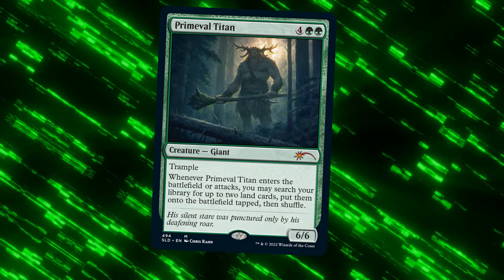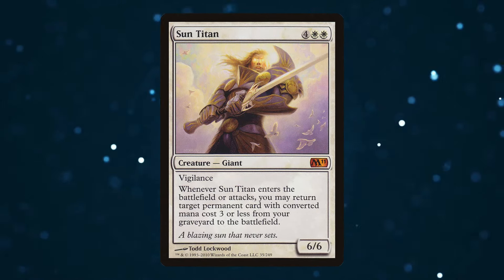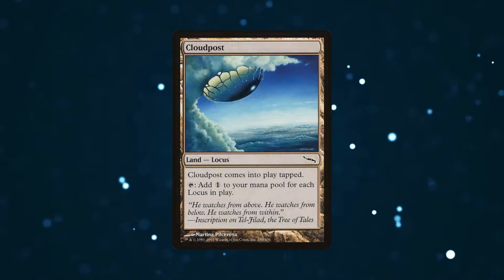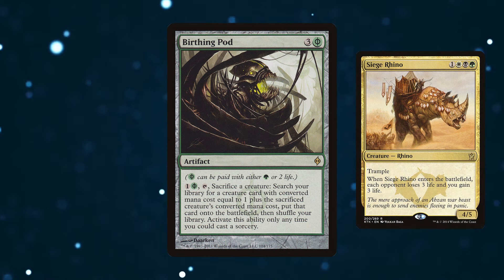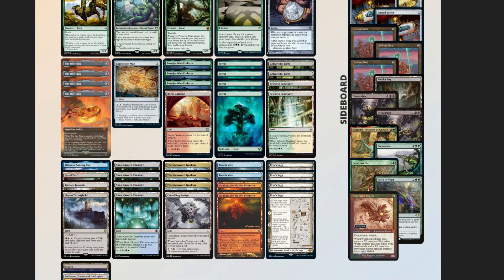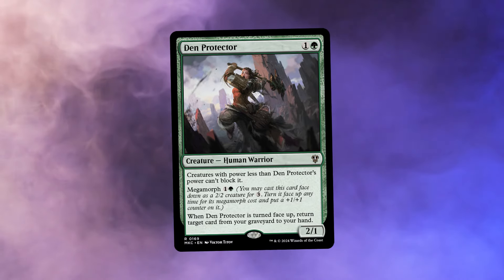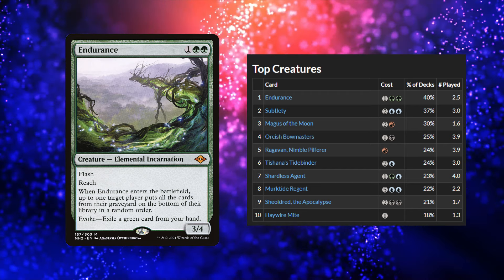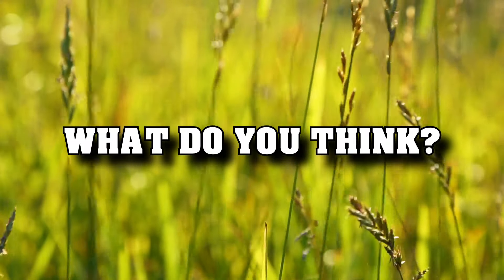But Why Is It Banned? - Primeval Titan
Today I wanted to talk about the greatest Green creature ever printed. And I mean that from a relatively objective position. Let's talk Prime Time.

If you are looking to support the Magali Villeneuve Kickstarter, you have until the 22nd of March, and the link can be found here: